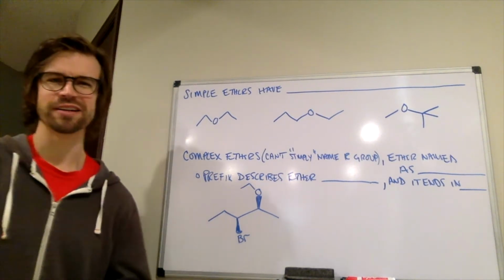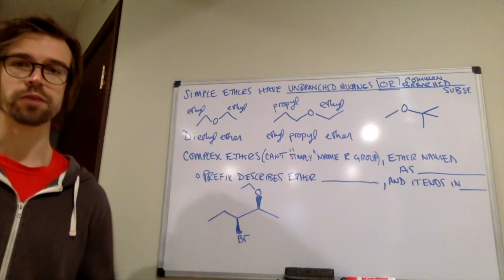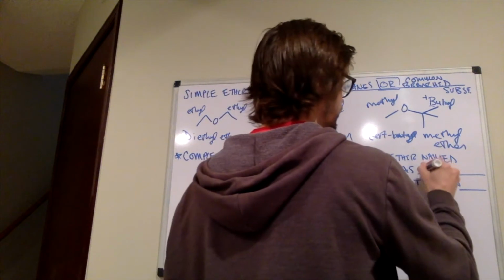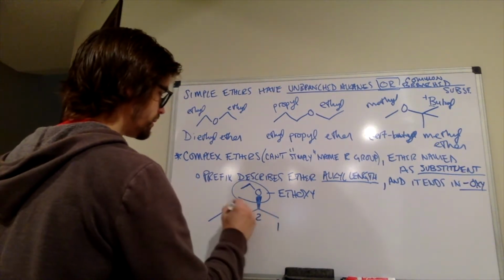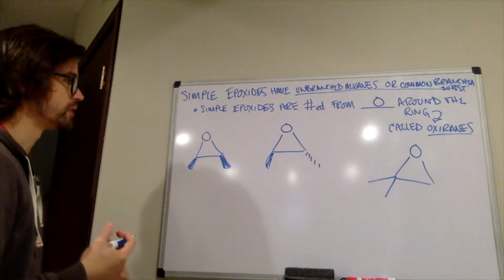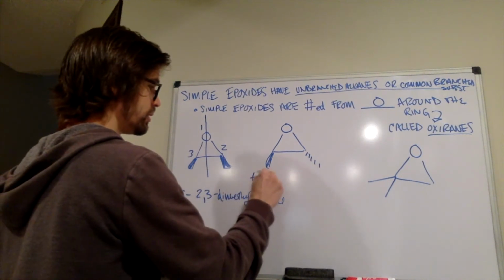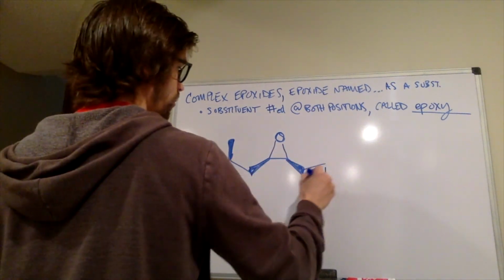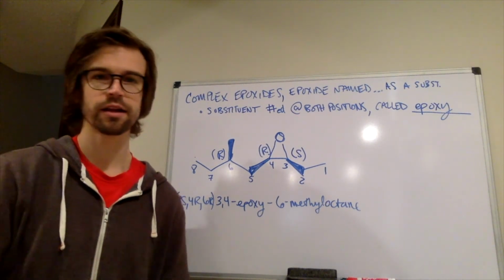Naming Ethers and Epoxides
IUPAC and common name nomenclature for ethers and epoxides.